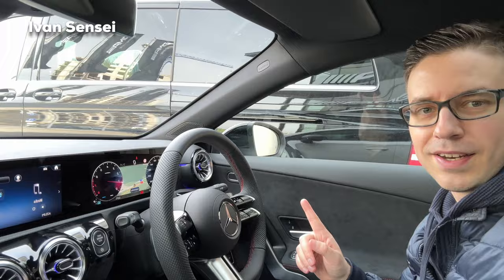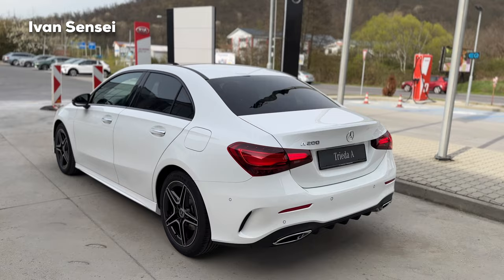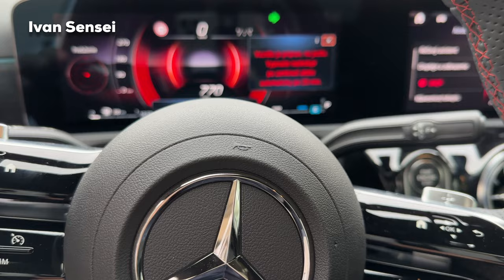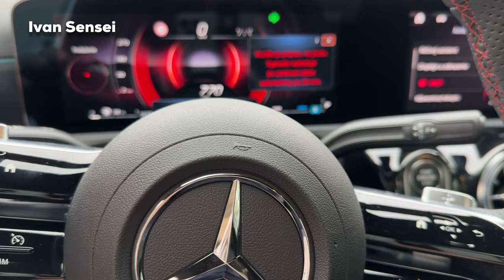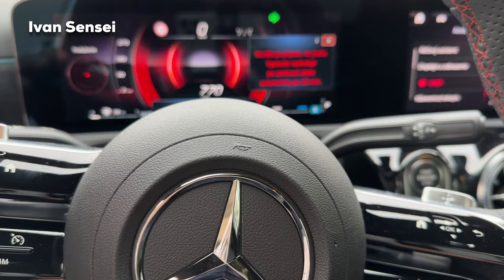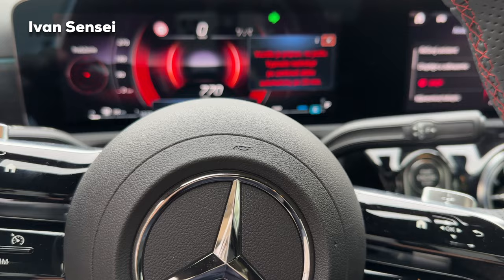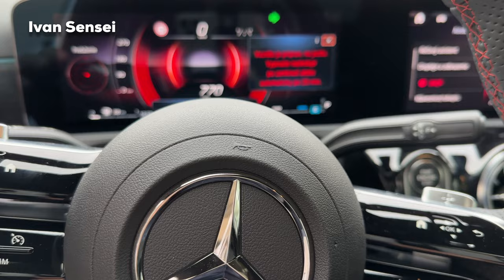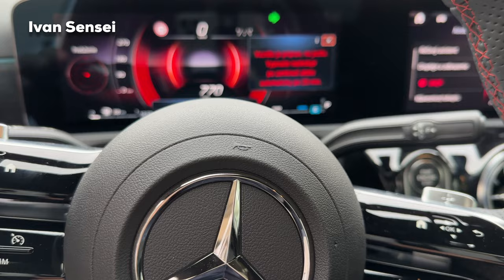2023 MERCEDES A Class Sedan AMG NEW FACELIFT FULL In-Depth Review Exterior Interior Infotainment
In this video you will see 2023 MERCEDES A Class Sedan AMG NEW FACELIFT FULL In-Depth Review Exterior Interior Infotainment in 4K!

Special Thanks to:
AMG Performance Center Motor-Car in Bratislava-Lamač, Slovakia!